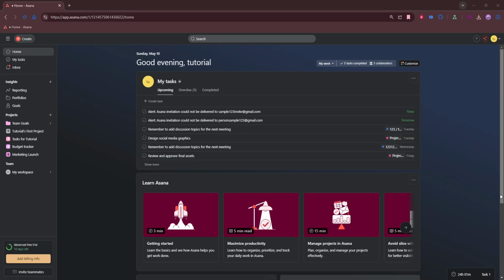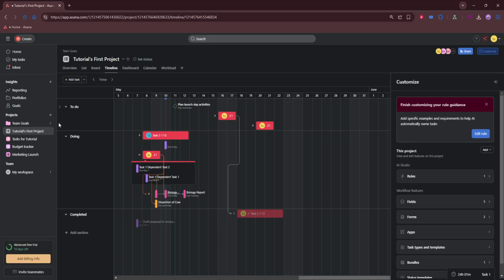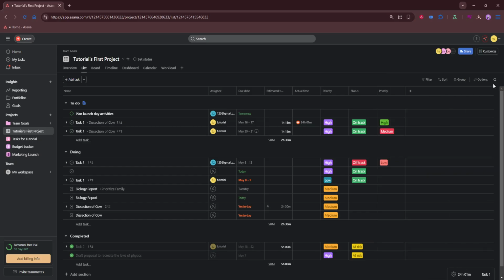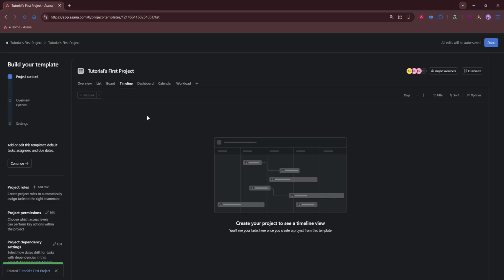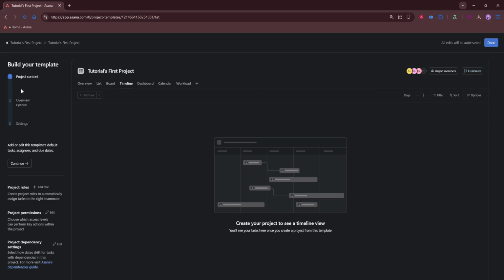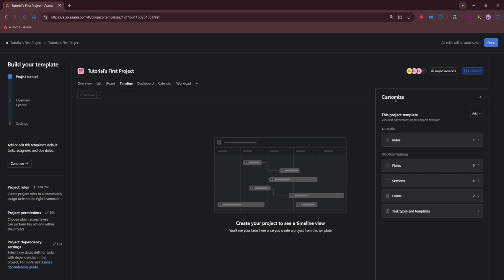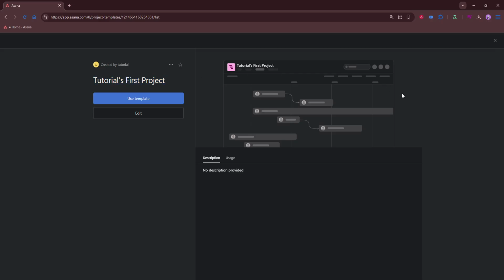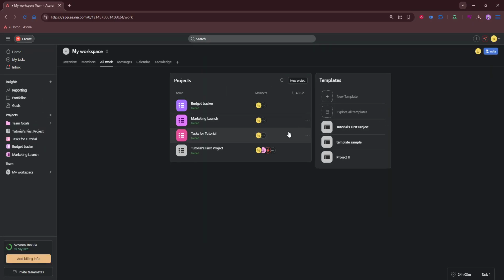How To Change Template Name In Asana [2026 Full Guide]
In today's video we cover How To Change Template Name In Asana [2026 Full Guide]